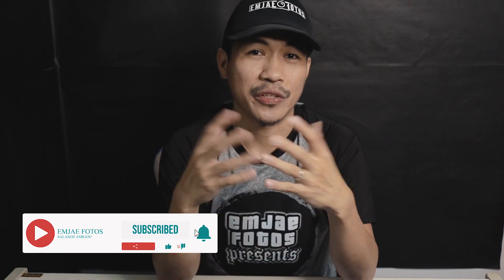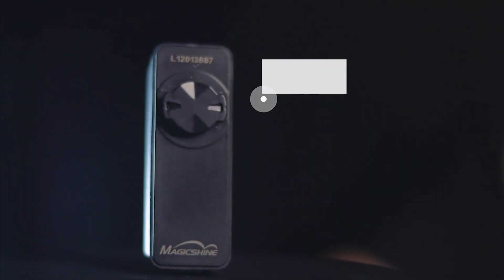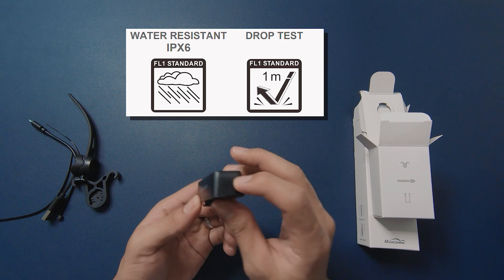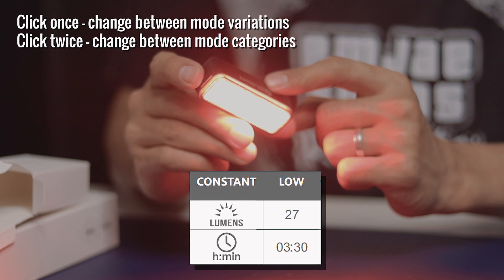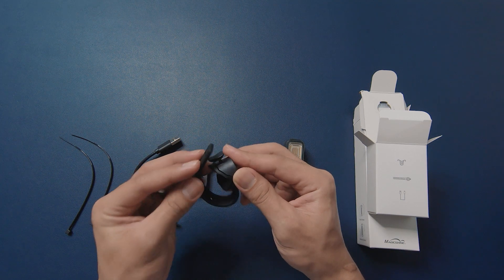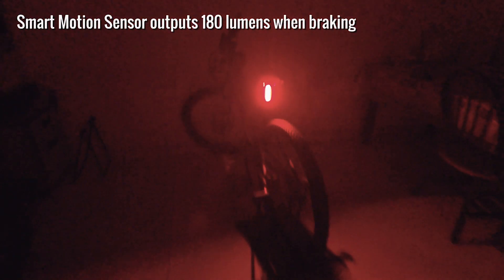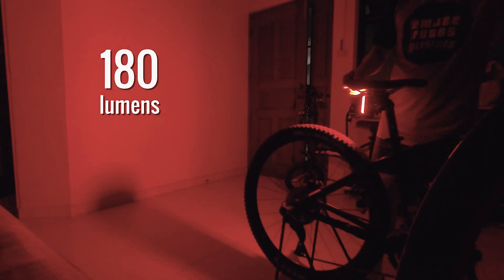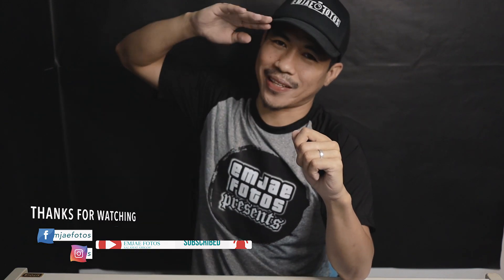Olight RN 180 TL with Motion Sensor | Smart Bike Tail Light Review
Review of the Olight RN 180 TL Smart Tail Light with max output of 180 lumens with Light Sensor and Motion Sensor.

00:00 - Intro
00:36 - Unboxing
01:14 - Features
02:43 - Different modes
03:49 - Different mounts
04:35 - Motion Sensor demo 180 lumens
05:38 - Final thoughts
06:14 - Olight online store
06:30 - Thank you! Like, share and subscribe

This is Emjae Fotos, salamat amigos!